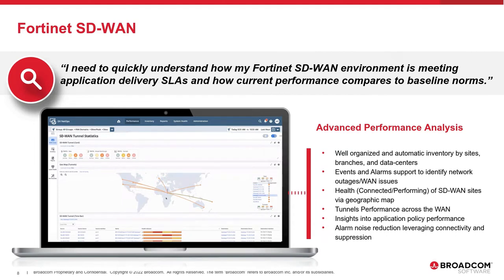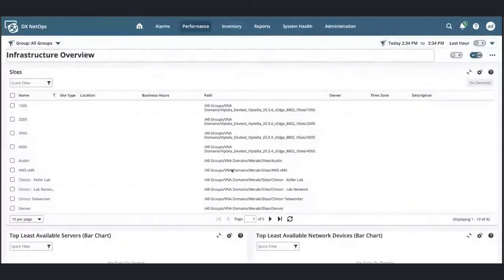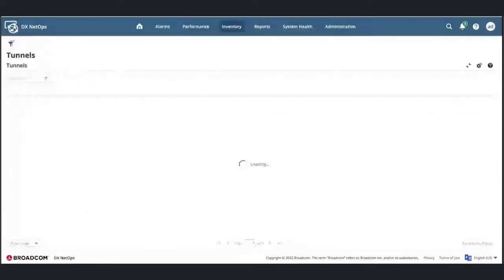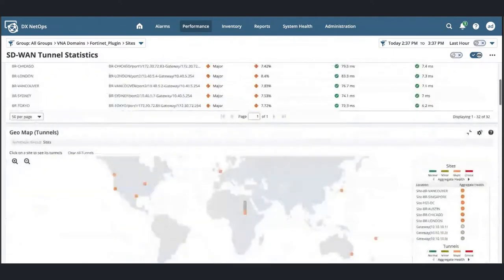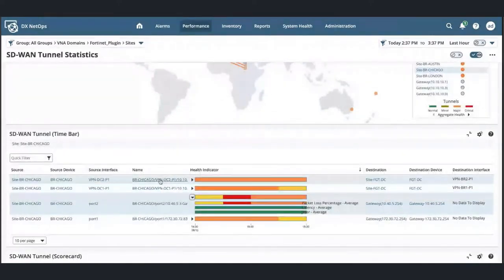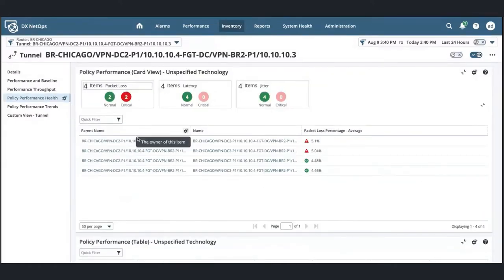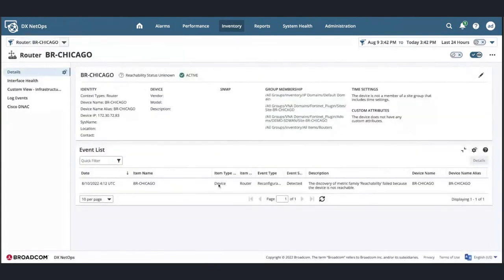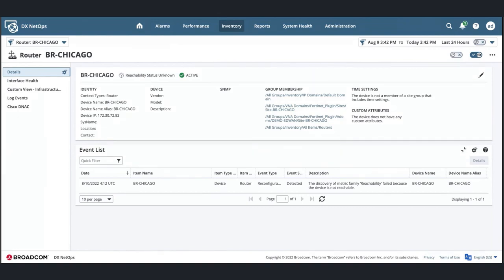Is Your Network Really This Smart? Find Out!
The latest release of DX NetOps 22.2 expands its industry-leading SD-WAN monitoring capabilities, now including full support for Fortinet SD-WAN. This multi-vendor monitoring solution enables operations teams to easily assess how their Fortinet environment meets application delivery SLAs and how performance compares to baseline norms.

Key DX NetOps features for Fortinet SD-WAN include automated inventory by sites, branches, and data centers; event and alarm support to detect network or WAN outages; real-time site health monitoring via geographic maps; tunnel performance tracking; application policy insights; and alarm noise reduction through intelligent event suppression.

Explore how the integration of Fortinet SD-WAN with DX NetOps enhances network visibility, security, and performance. Learn how FortiGate and Fortinet SD-WAN work together to simplify network management, optimize application delivery, and strengthen end-to-end connectivity.